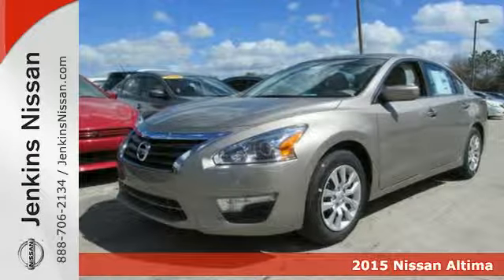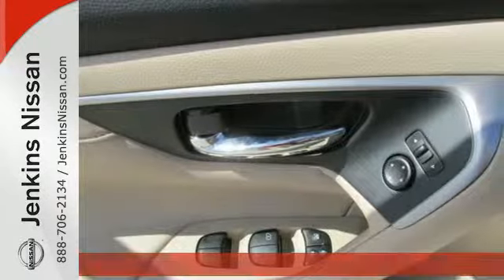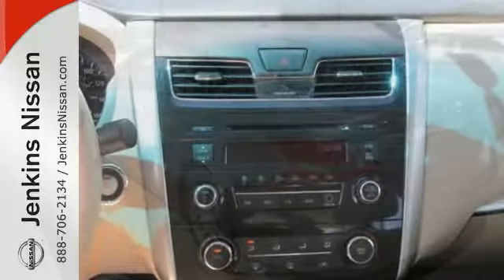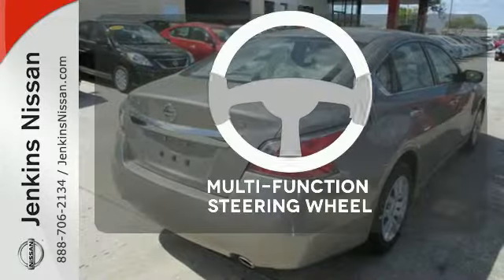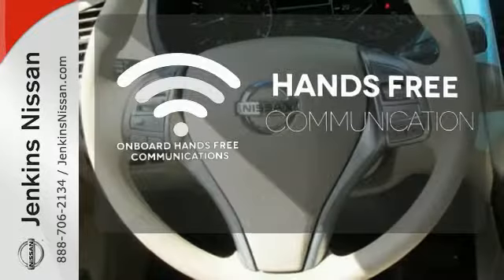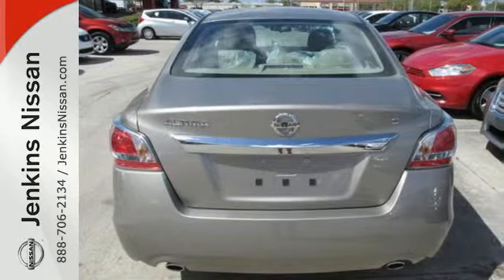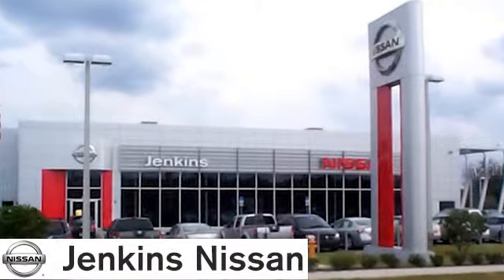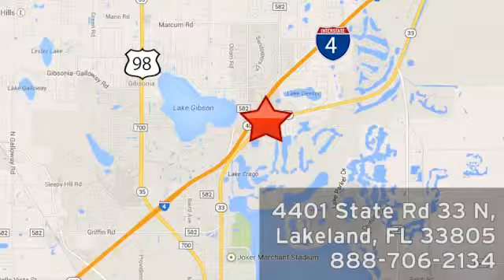2015 Nissan Altima Lakeland FL Tampa, FL 15AL1097 - SOLD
Year: 2015
Make: Nissan
Model: Altima
Trim: 4dr Sdn I4 2.5 S
Engine: 2.5 L 4 Cyl. Cyl.
Color: TAN
Stock #: 15AL1097
VIN: 1N4AL3AP4FN384648

Address:
401 State Rd 33 N